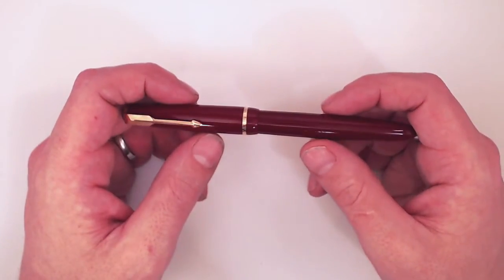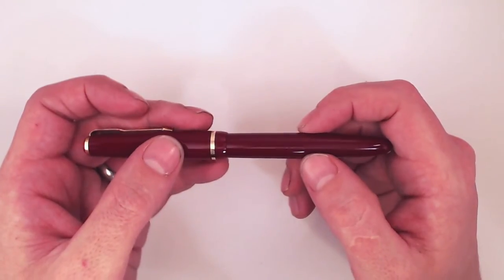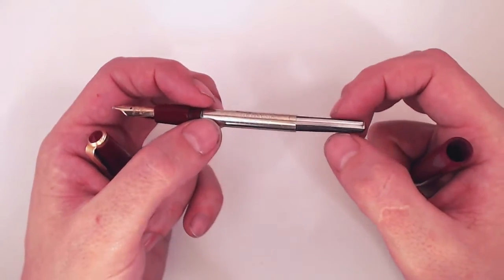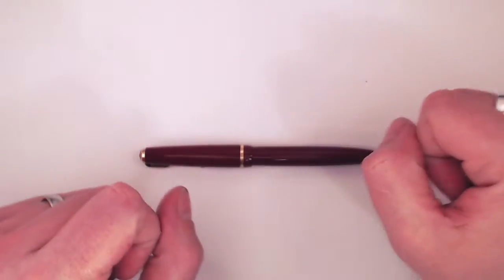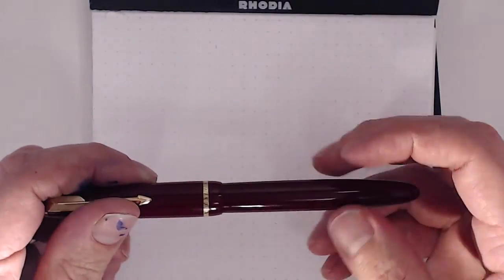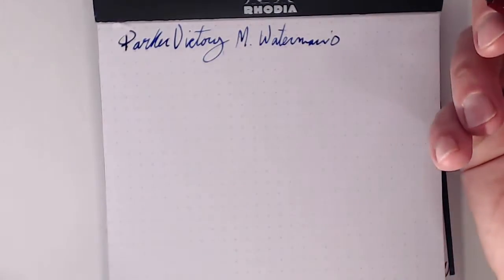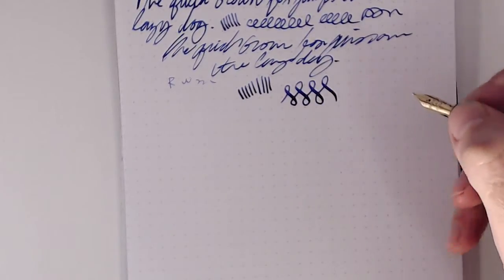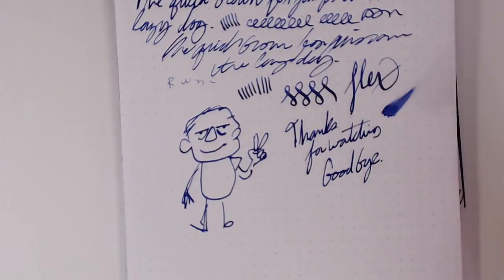Parker Victory MK V (1950s) Review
In this video I review a vintage Parker Victory.